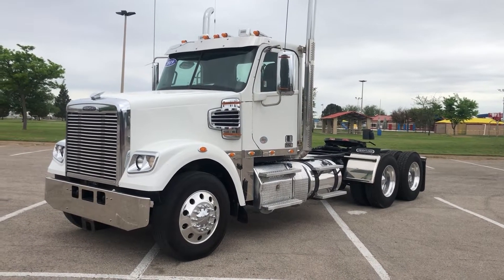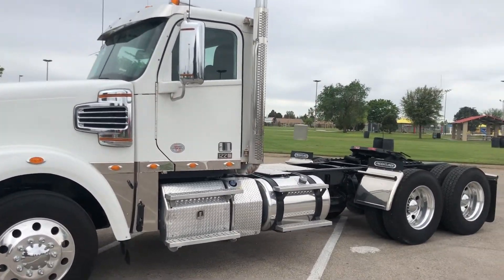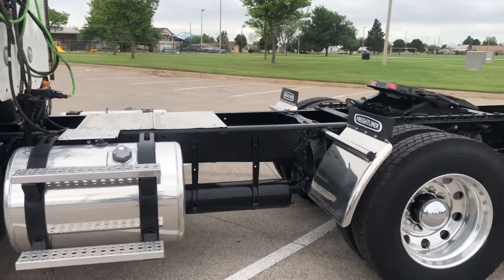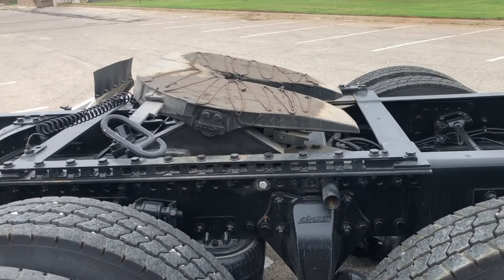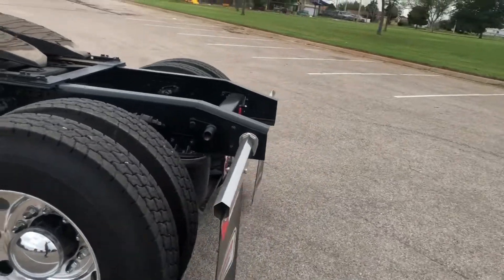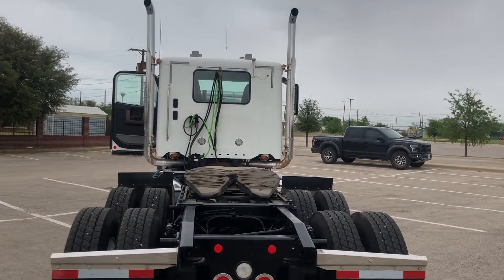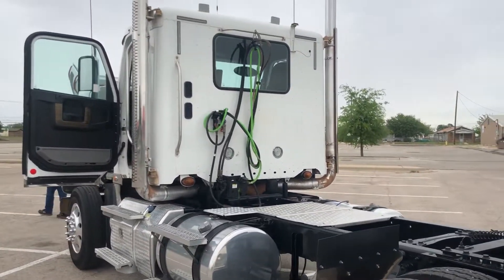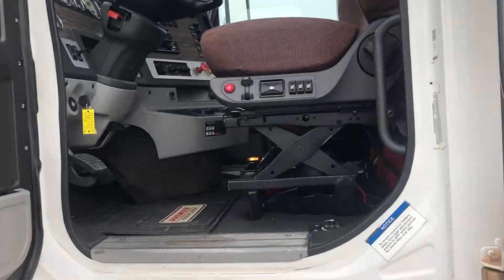2019 Freightliner 122SD day cab tractor from Premier Truck Group of Odessa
2019 Freightliner 122sd day cab DD15 / 505hp/ 10 speed transmission / 225”wb / call Jason Moore at Premier Truck Group of Odessa